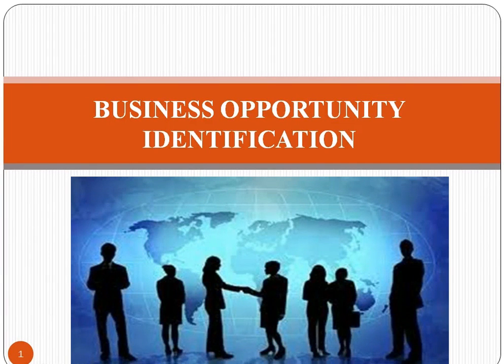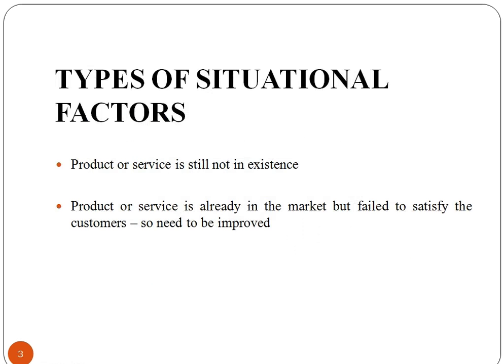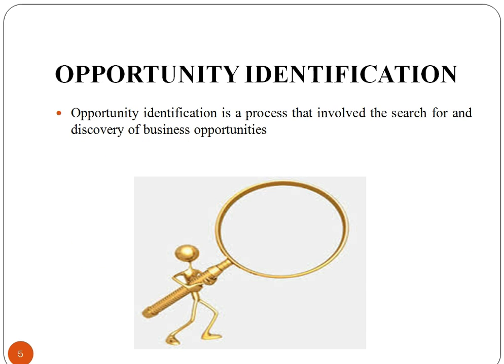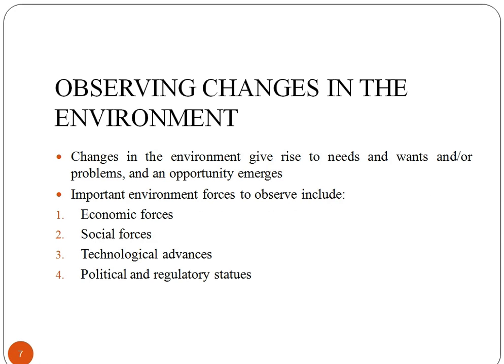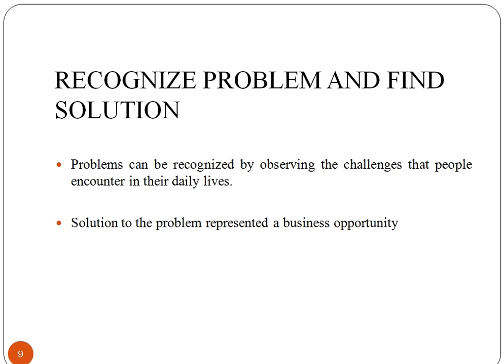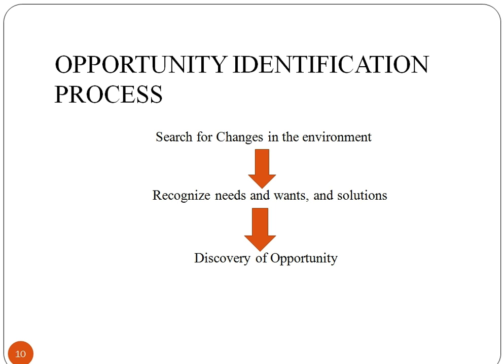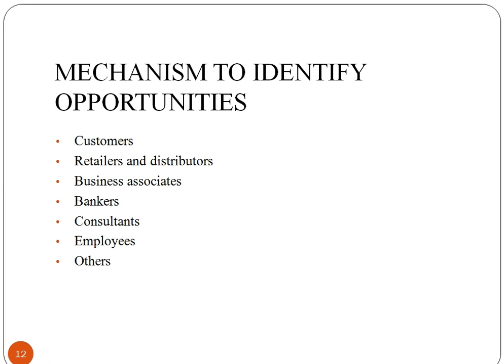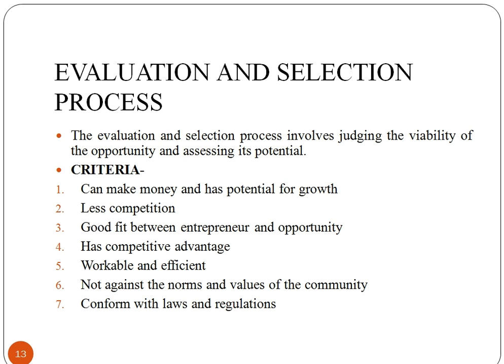Business Opportunity Identification (Enrepreneurship)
In this session you will understand the meaning of business opportunity identification and its approaches.